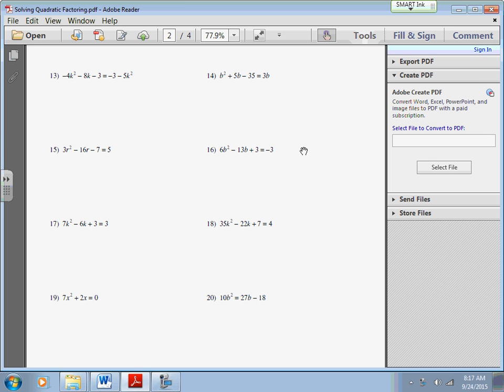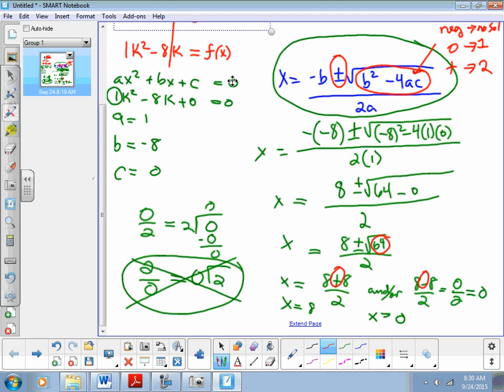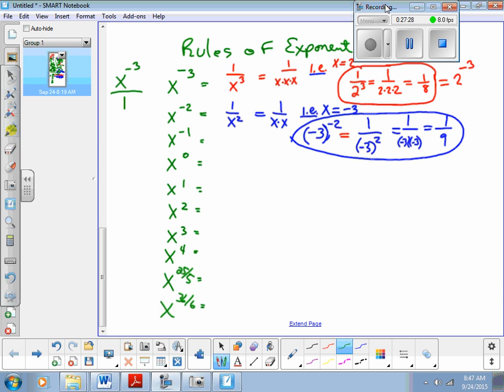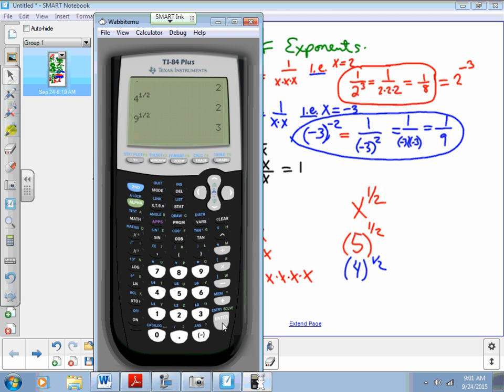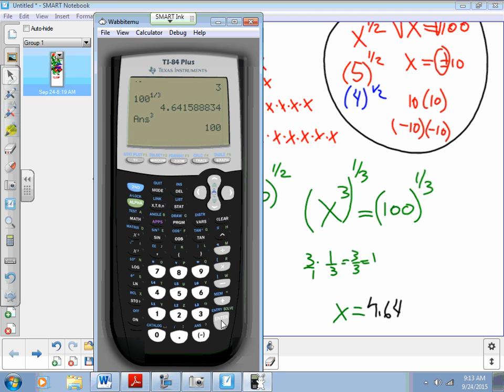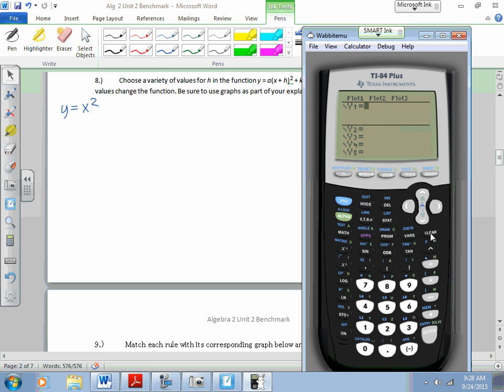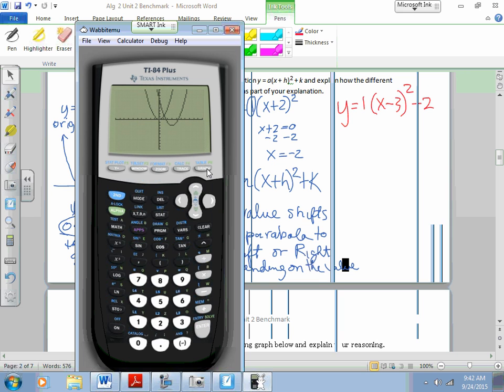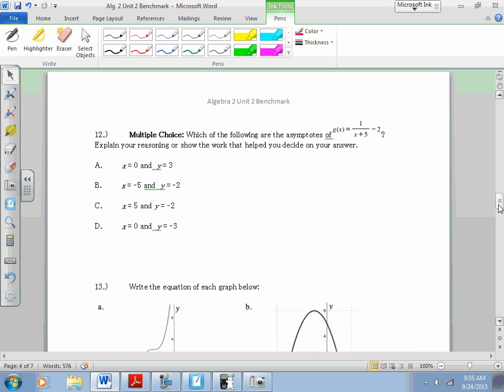September24 alg 2 unit 2 day 2 laws of exponents